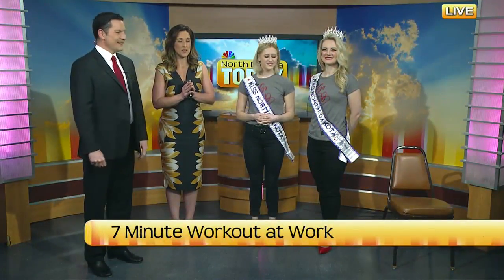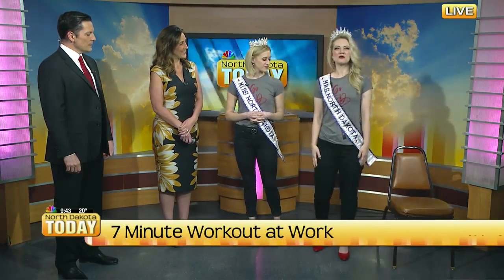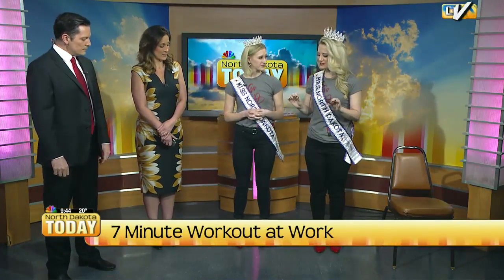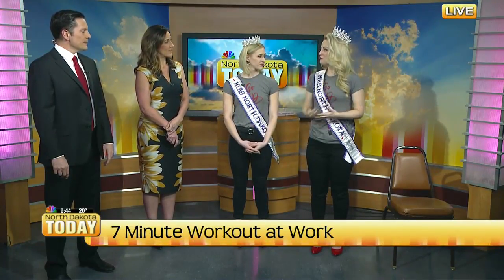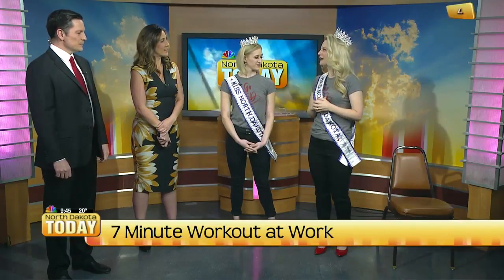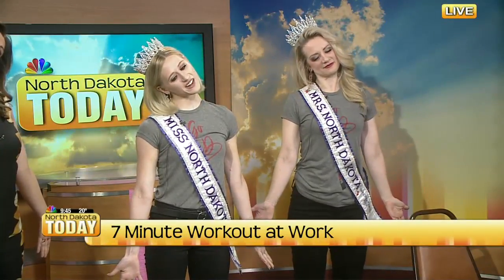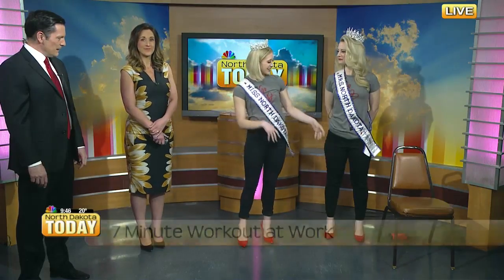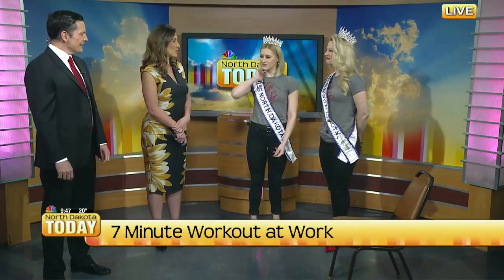NDT Move More Month pt 2